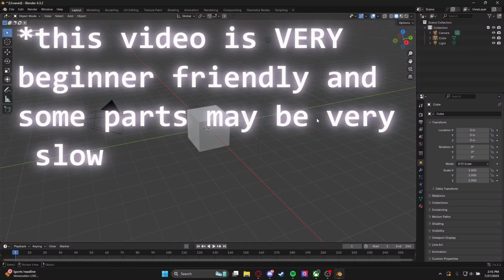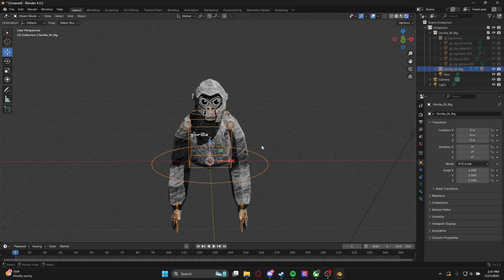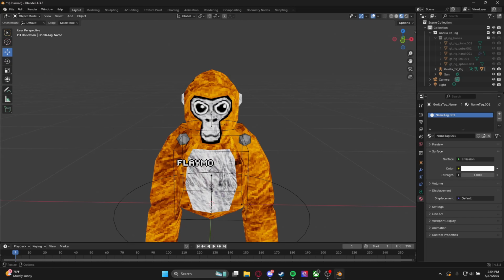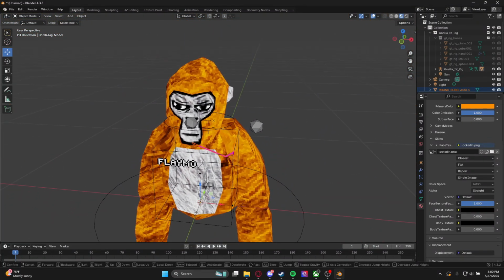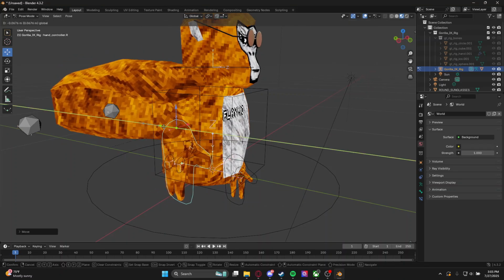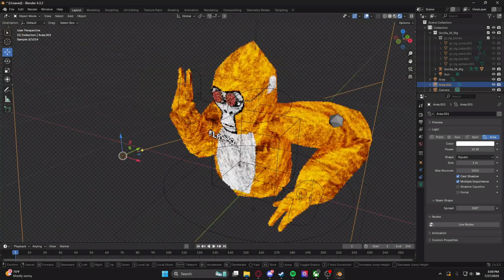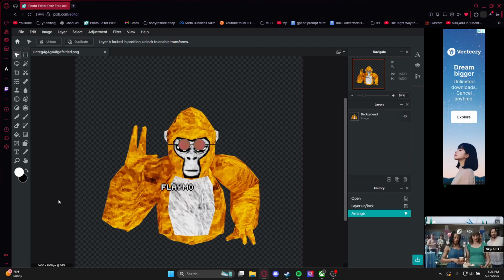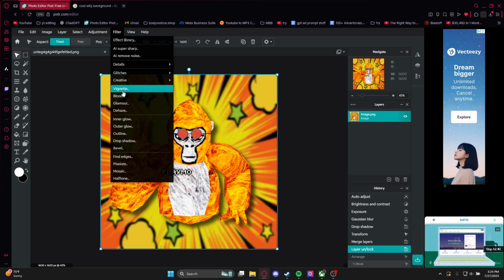How To Make THE BEST Gorilla Tag Blender Profile Pictures!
I hope this tutorial on How To Make Gorilla Tag Blender Profile Pictures helps you!